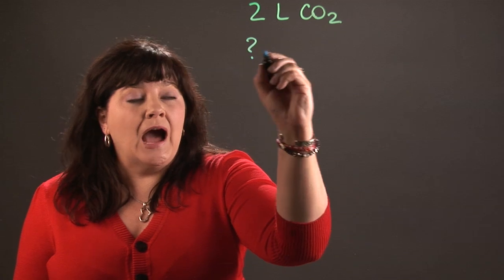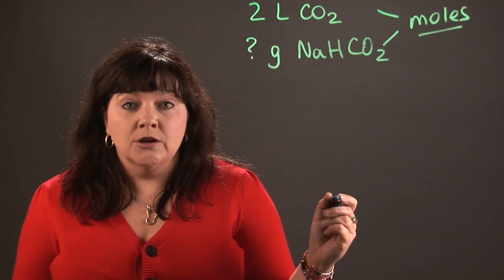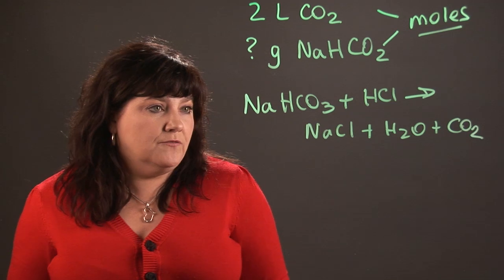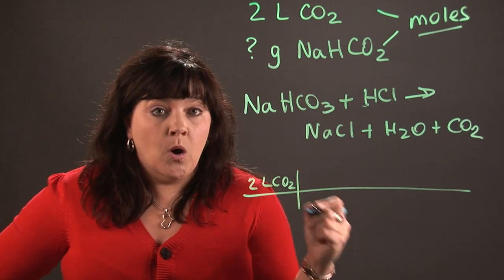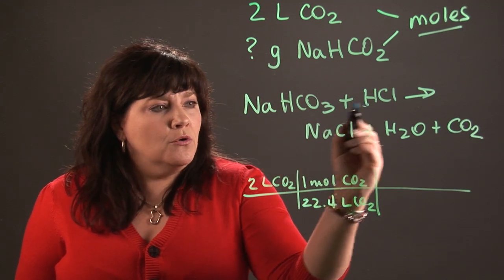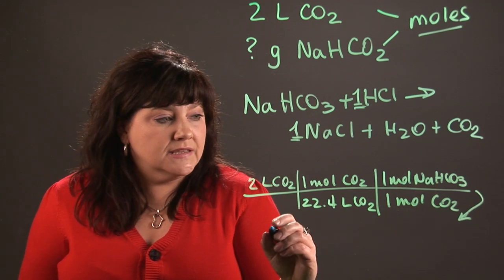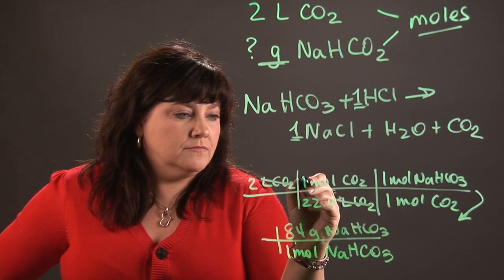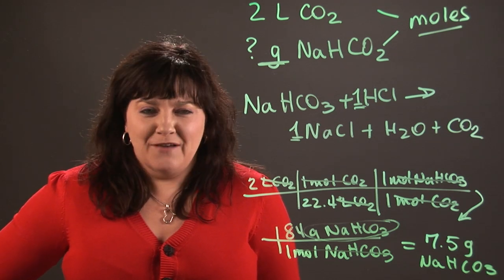How to Calculate the Mass of NaHCO3 Required to Produce CO2 : Chemistry and Physics Calculations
NaHCO3 needs to have a certain amount of mass in order to produce what is known as CO2. Calculate the mass of NaHC03 required to produce CO2 with help from a teacher with over 20 years of experience in this free video clip.